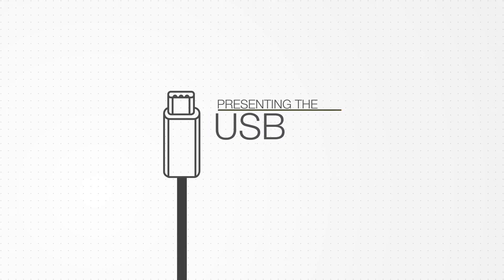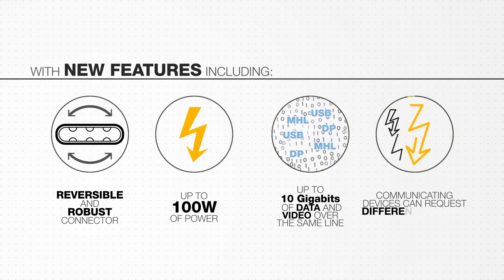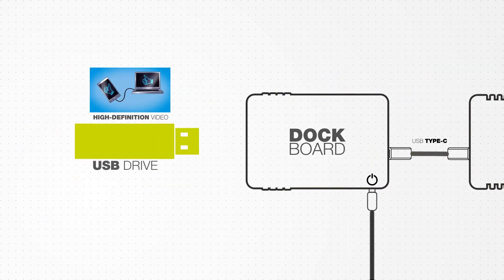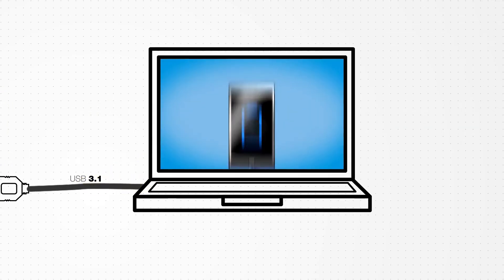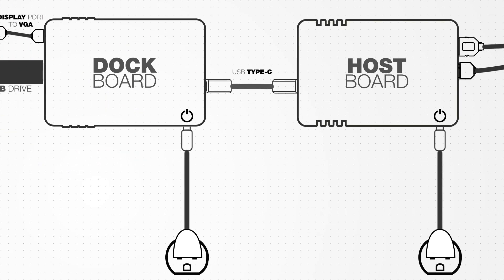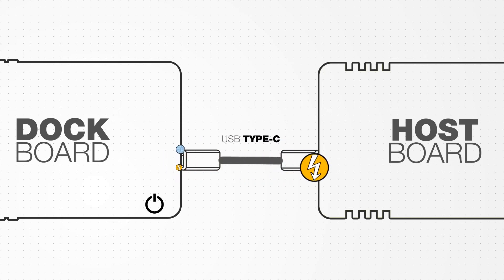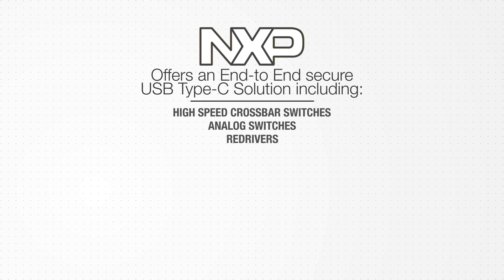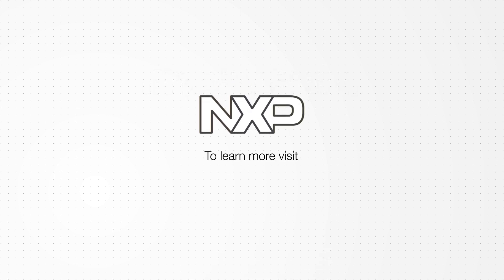USB Type-C NXP Host Dock Demo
Delivering data rates up to 10 Gbps and up to 100 W of power, USB Type-C is the new connector for all next generation products. Perfectly tailored for emerging product designs, it offers rich interface capabilities with 'Alternate mode' support. Together with these improved capabilities comes easier design and usability with fully reversible plug orientation and cable direction, making USB Type-C far more convenient for consumers and helping deliver a true Plug and Play experience.